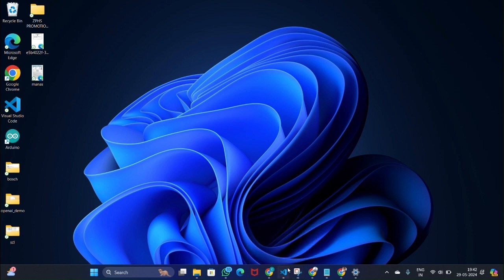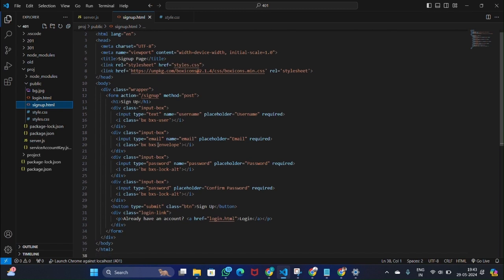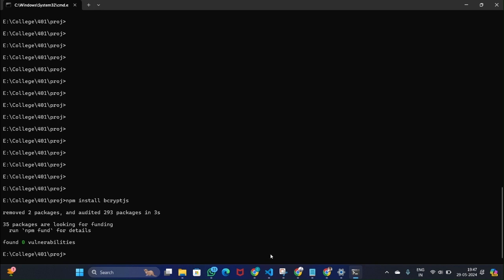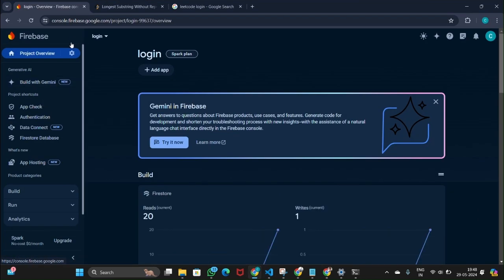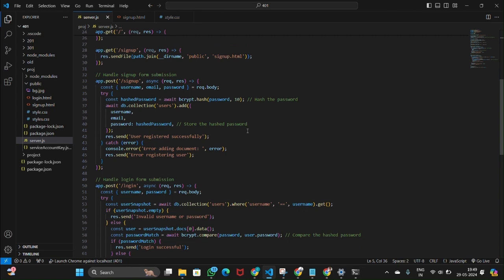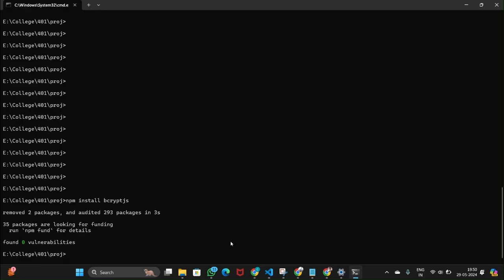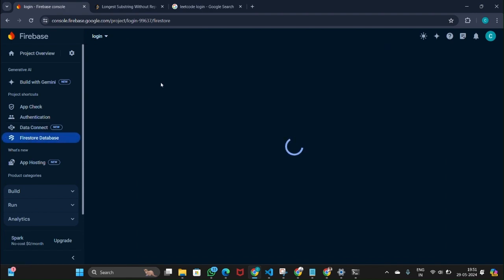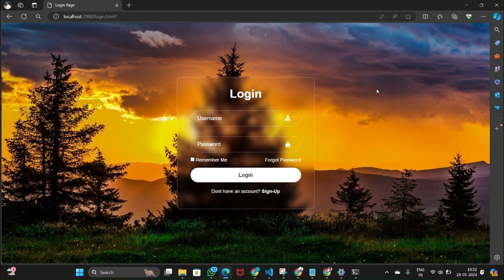401 capstone assignment- creating login and signup pages using express js, firestore database